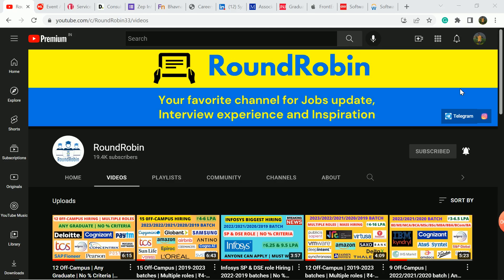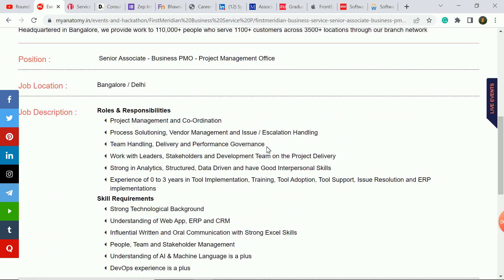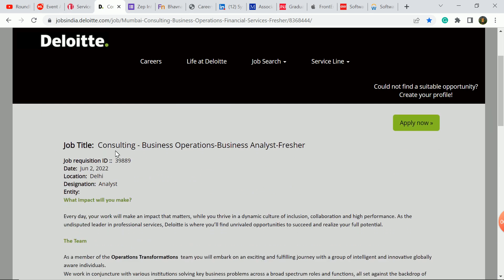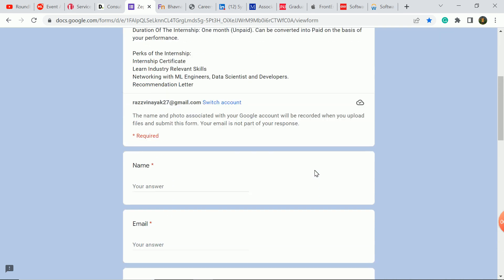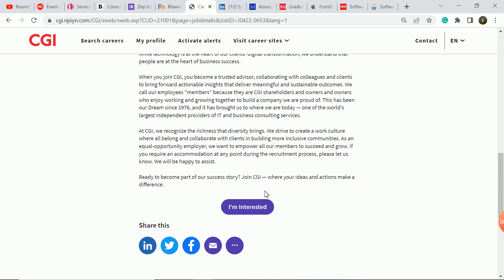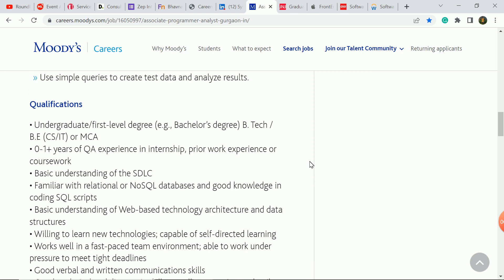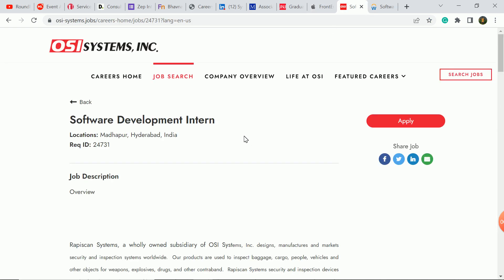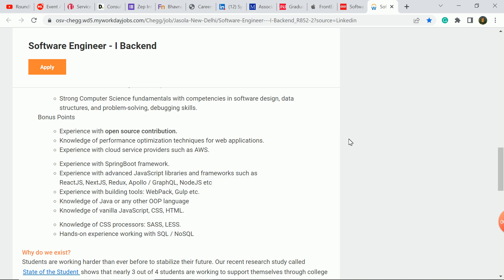12 Off-Campus | 2023-2019 Batches | Any Graduate | Multiple roles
Latest Off-Campus hiring :-

5. Bhavna Corp (2022 batch)

8. Moody's (0-1+ yrs exp)

11. OSI (0-1 yrs exp)

Freshers hiring 2022 batch
off campus hiring for 2021 batch
Freshers hiring 2021 batch
Off-campus 2021
Off-campus drive 2022
Off-campus 2022
2022 batch hiring
2022 off campus
2022 batch off campus drive
Off campus 2022 batch
Latest software developer recruitment
Latest software developer recruitment 2021
Hiring freshers 2021
Hiring freshers 2022
latest jobs for freshers 2021
Internships 2021
Internships for 2022 batch
Internships for 2023 batch
latest engineering jobs
guaranteed job
jobs
off campus drive
free courses
job alert
job hunting
how to find a job
how to find jobs
No Percentage Criteria job
Without Criteria job
No Percentage Criteria Off-Campus
Without Criteria Off-Campus
Round Robin Channel Jobs udpdate
Round Robin Channel
round robin
roundrobin
roundrobin channel